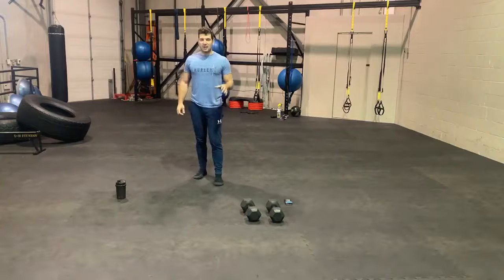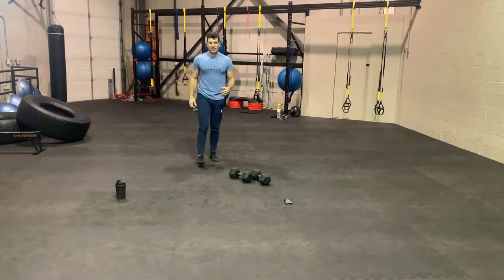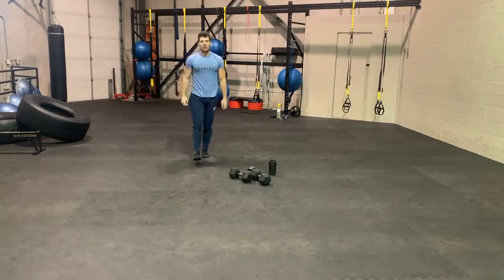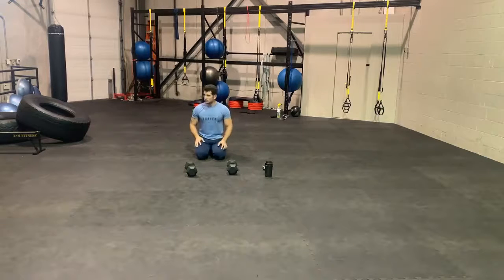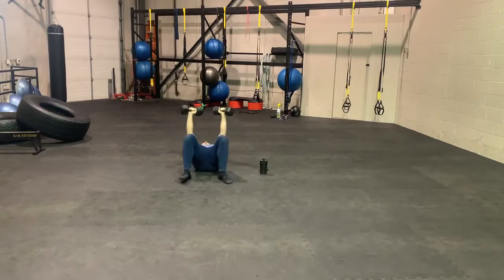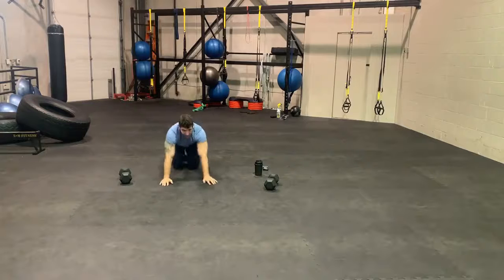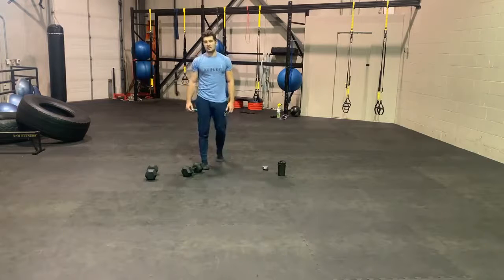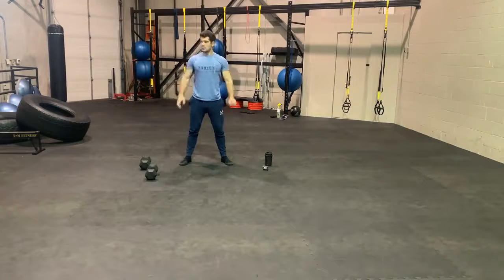Dec 2020 - Week 1: Monday